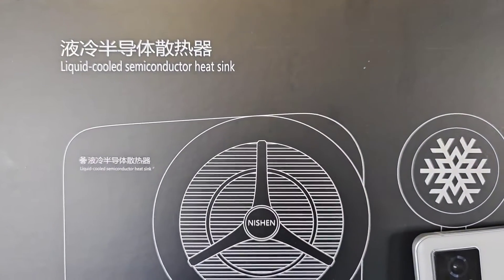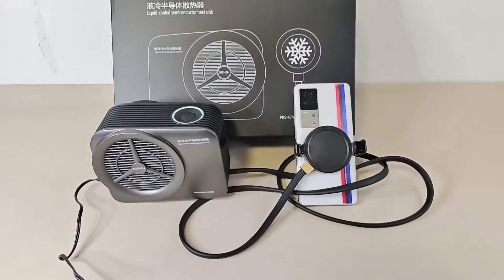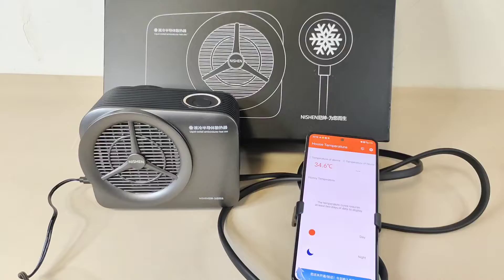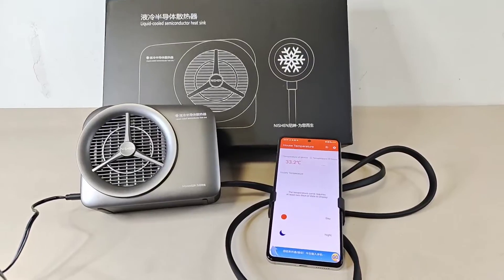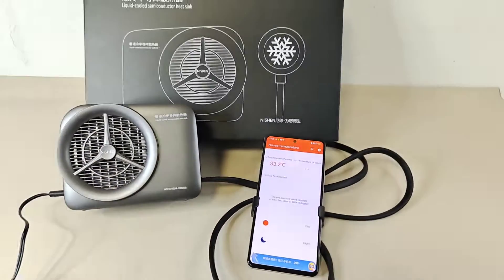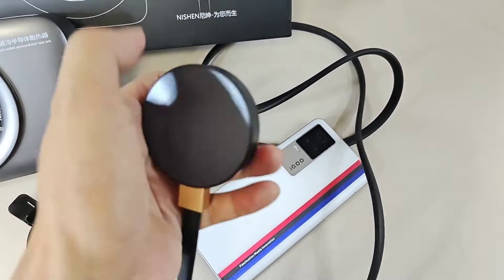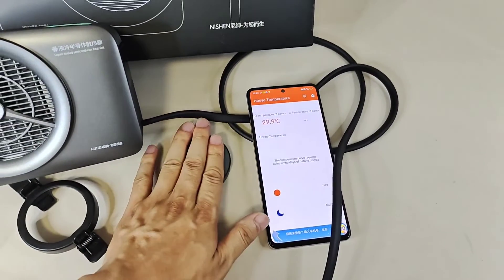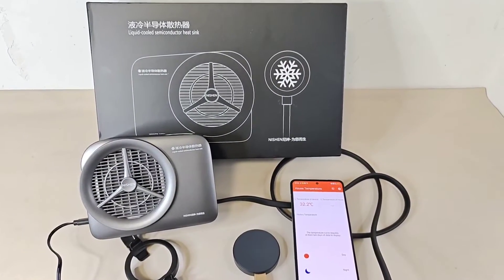Amazing Gadget for Smartphone-Liquid Cooled Semiconductor Heat Sink